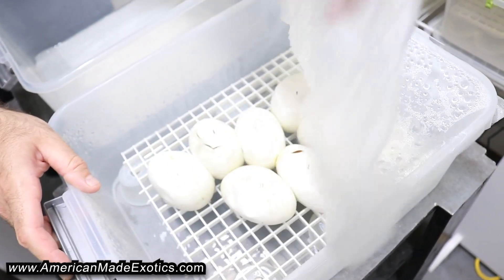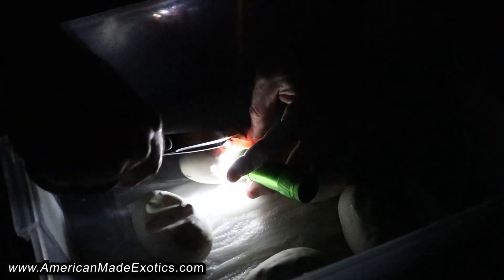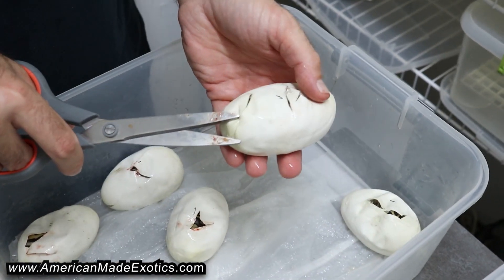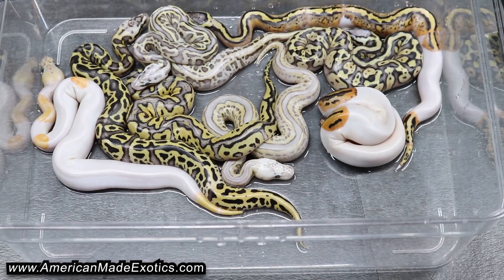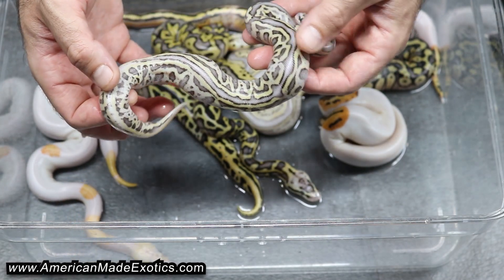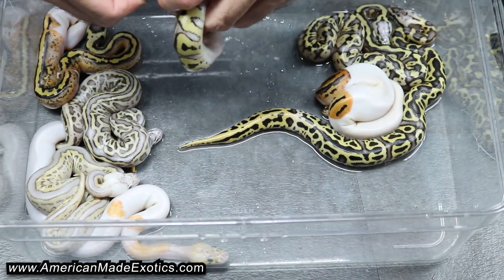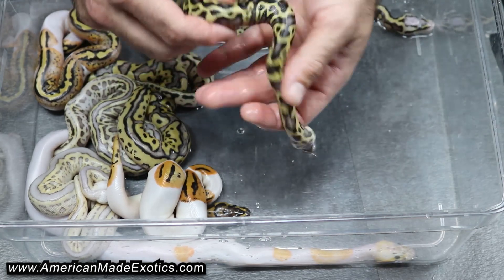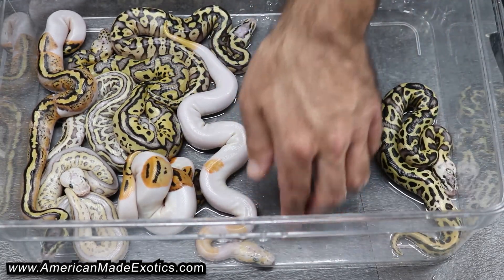Specter Clown Pied And Ingredients!! 23bpc85 AME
This clutch turned out amazing considering we were breeding 2 possible hets together!  I love it when 1 possible het proves out but really is exciting when 2 pos het parents prove out and make some just incredible babies!  We hit some sort of specter clown pied combo that is just amazing!   Lots of really cool clown pied ingredients in this clutch as well!  I'm sure at least a couple are going to make their way to the holdback racks!

23BPc85
fm Specter Pastel Clown Het Pied 18SFClSpPhP
x
m Pied Pastel Leopard Pos Het Desert Ghost Clown 17SFPLPiPCPDG